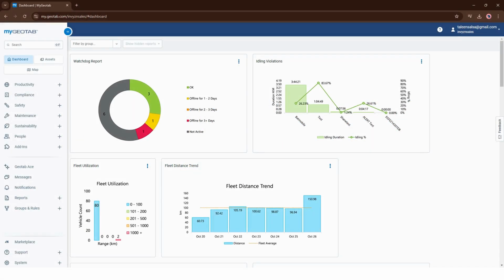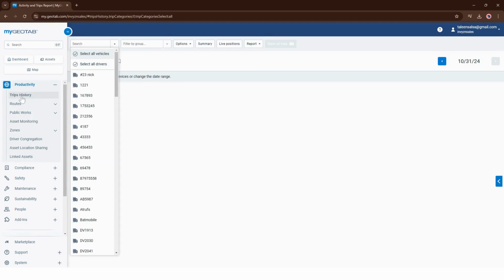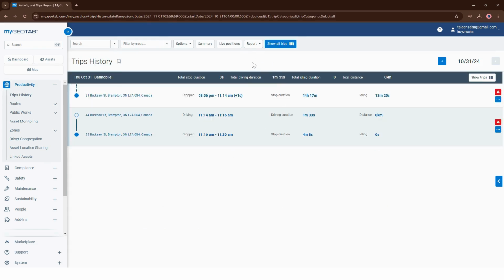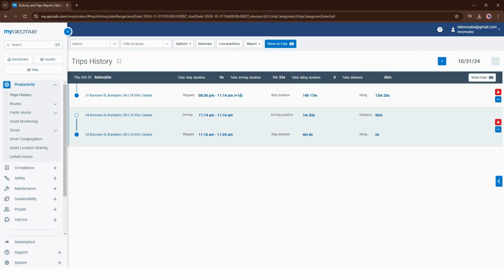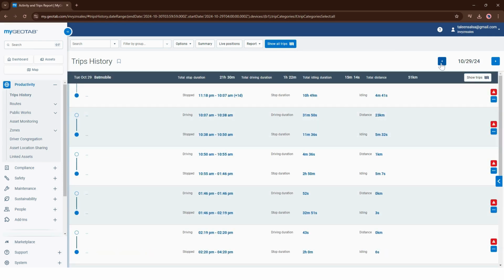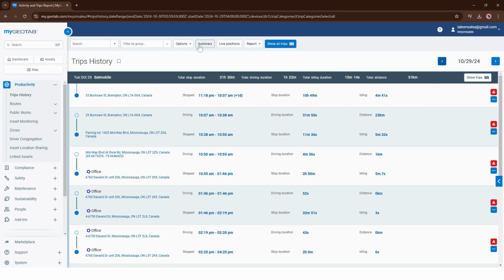Viewing Trip history on MyGeotab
In this video, I guide you through managing trip history on MyGeotab

205 – 6760 Davand Dr
Mississauga, ON, L5T 2L9